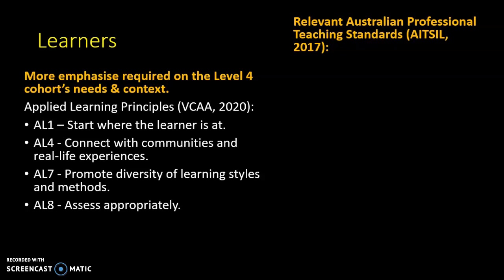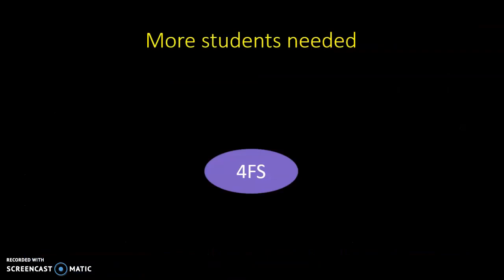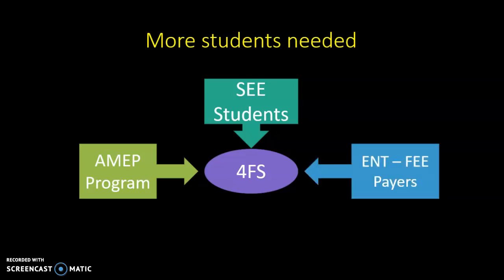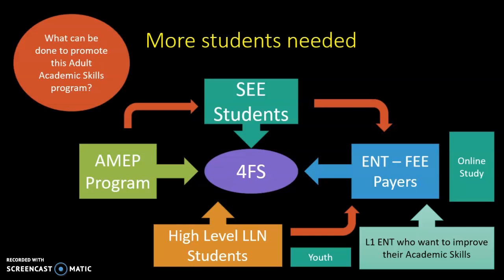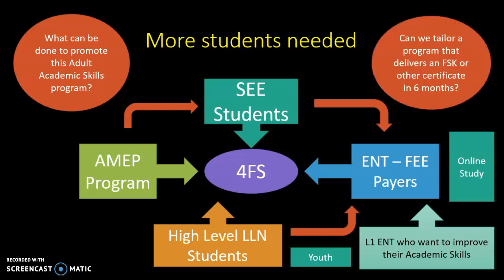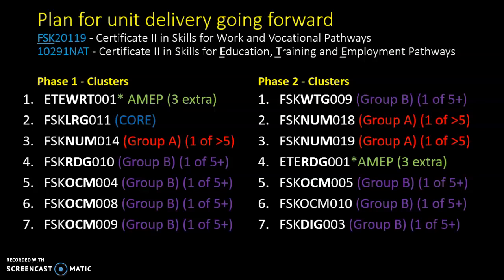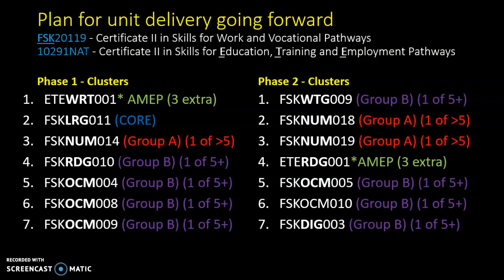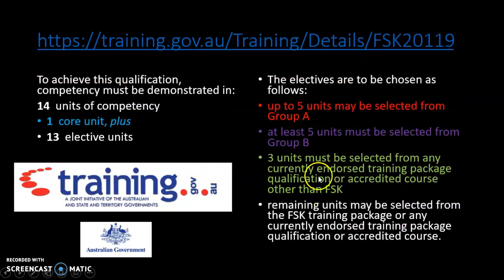Example Business/ Academic Proposal Presentation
Discover the ultimate guide to crafting compelling proposal presentations in our latest YouTube video, an exemplary showcase of Academic and Business proposal expertise. In this engaging presentation, we delve into the key principles and strategies that transform your proposals into persuasive, winning documents. Whether you're a student vying for research funding or a professional seeking to secure a lucrative business deal, this video offers invaluable insights. Learn how to structure your proposals for maximum impact, incorporate data-driven evidence, and master the art of persuasive storytelling. With real-world examples and expert tips, this video is your blueprint for success in the world of proposals. Don't miss out on this opportunity to elevate your proposal game and leave a lasting impression on your audience. Watch now and take the first step toward achieving your goals!

The actual presentation topic is: Proposal for unit delivered in 4FS. Used for AT2 - Applied Learning Proposal EAL202 Developing Applied Learning Strategies within Discipline